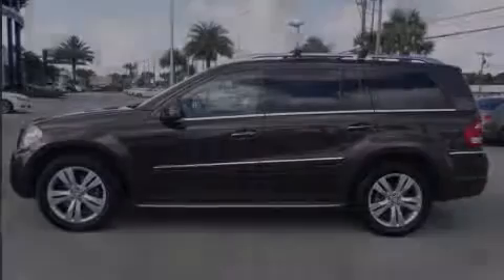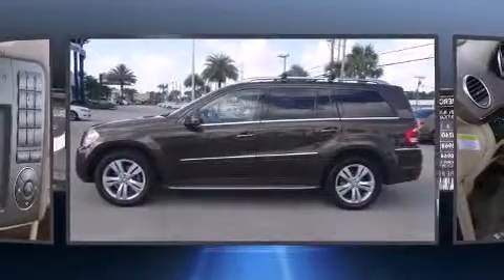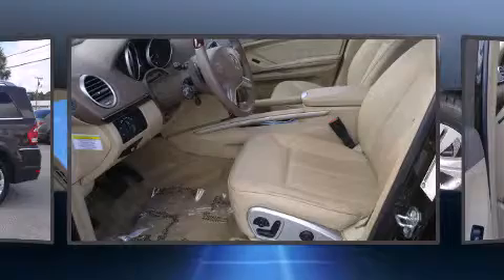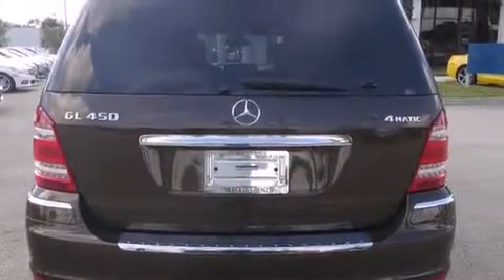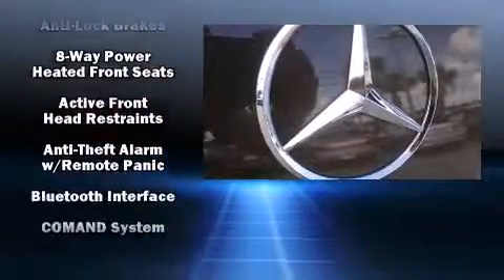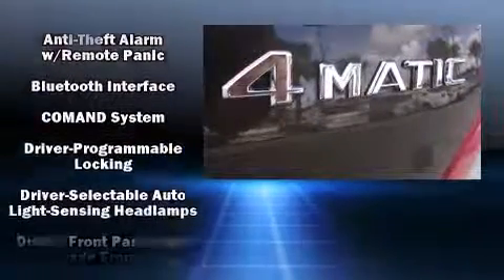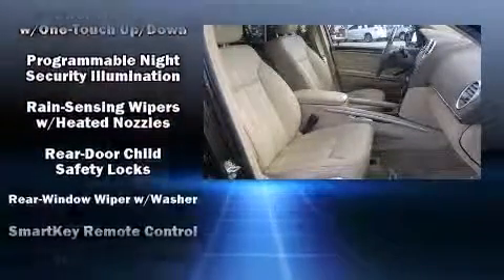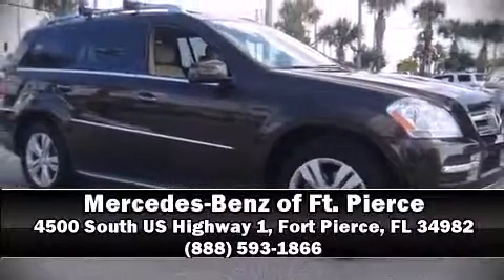2012 Mercedes-Benz GL-Class GL450 4MATIC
4500 South US Highway 1

Introducing the 2012 Mercedes-Benz GL-Class. With fewer than 45,000 miles on the odometer, this 4 door sport utility vehicle prioritizes comfort, safety and convenience. Under the hood you'll find an 8 cylinder engine with more than 330 horsepower, and load leveling rear suspension maintains a comfortable ride. Well tuned suspension and stability control deliver a spirited, yet composed, ride and drive Top features include front dual zone air conditioning, a tachometer, variably intermittent wipers, a built-in garage door transmitter, heated seats, tilt and telescoping steering wheel, turn signal indicator mirrors, and power front seats. For drivers who enjoy the natural environment, a power moon roof allows an infusion of fresh air. In the event of a rollover collision, side curtain airbags provide additional protection for outboard seated passengers. This vehicle has achieved Certified Pre-Owned status, by passing Mercedes-Benz's comprehensive certification process. We pride ourselves in consistently exceeding our customer's expectations. Please don't hesitate to give us a call.